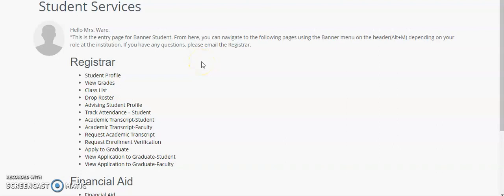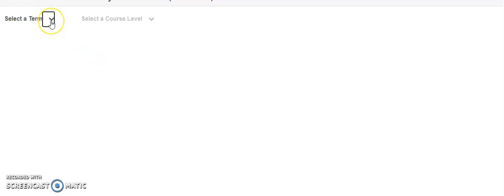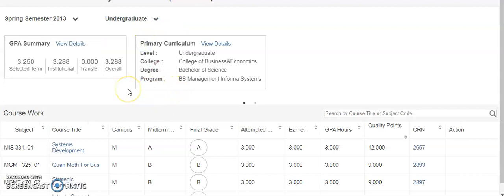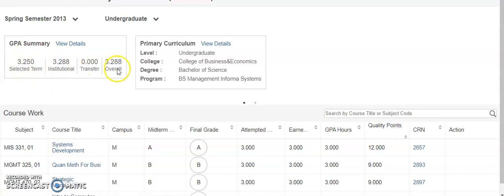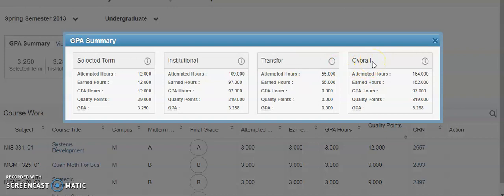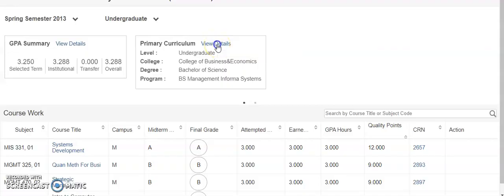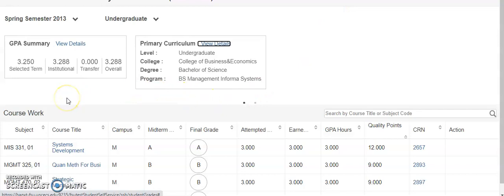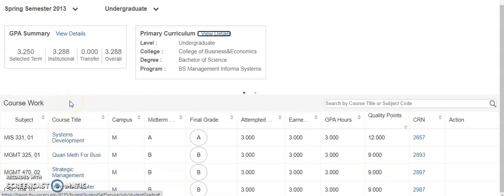Student Self Service Banner 9 View Grades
Fayetteville State University Student Self- Service Banner 9- Registrar Module